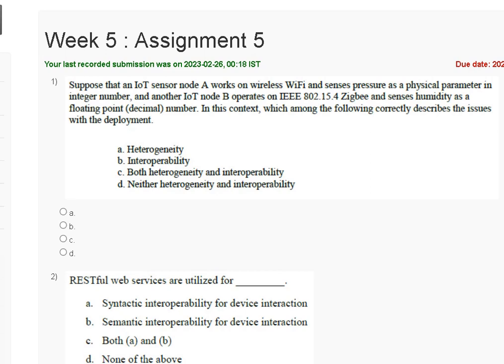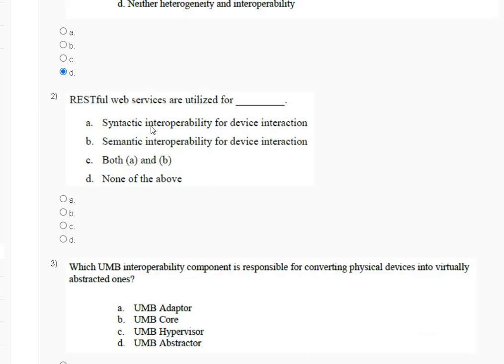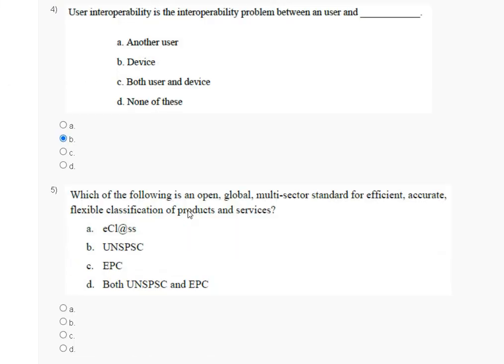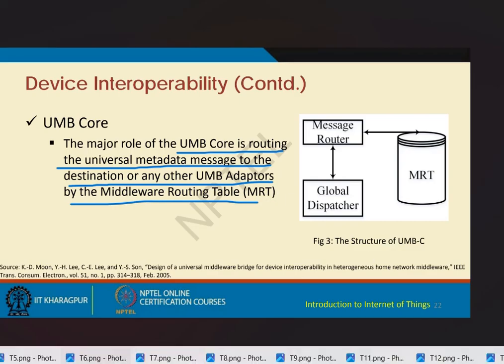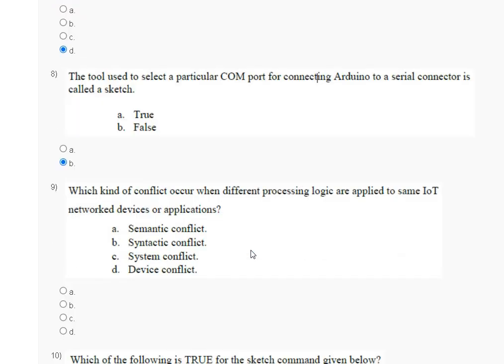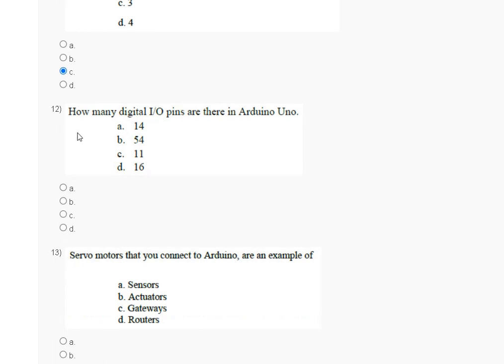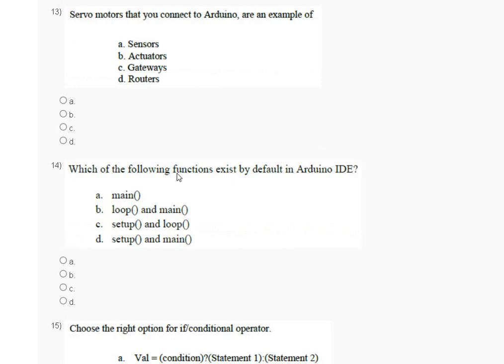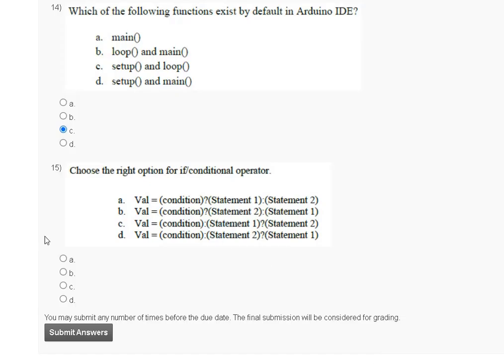Introduction to Internet of Things |Assignment 5| Most Probable Answer | Nptel 2023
ntroduction to Internet of Things |Assignment 35 | Most Probable Answer | Nptel-2023

Nptel Introduction to Internet of Things assignment 5 answer
Nptel
Nptel assignment 5
Nptel assignmenr 5 answer
Nptel assignment answer 2023
Nptel 2023